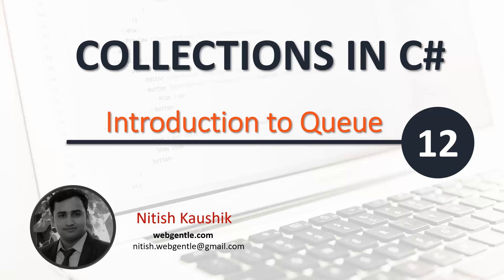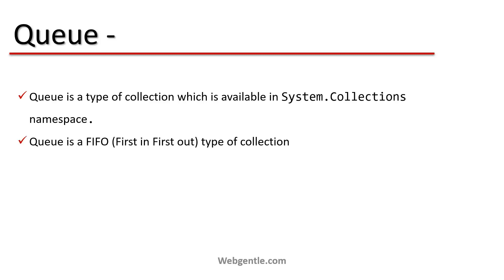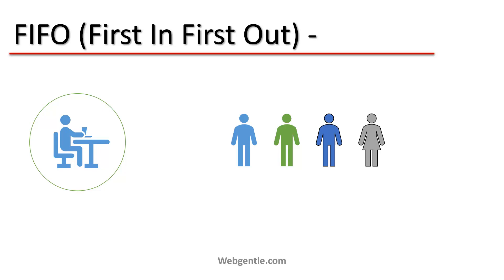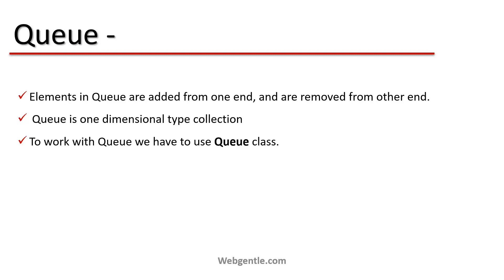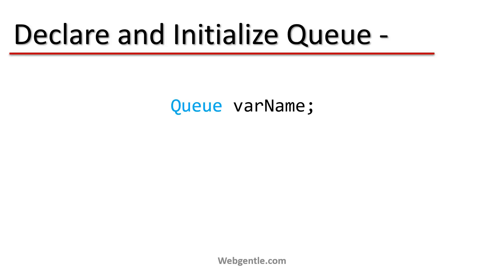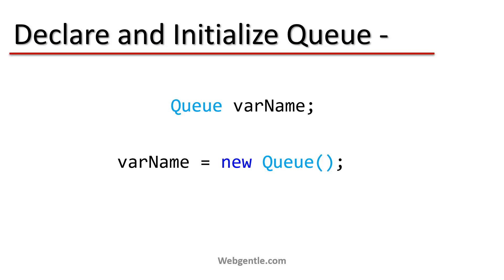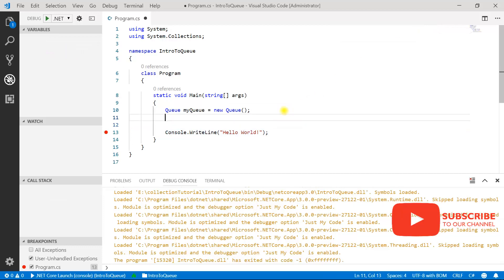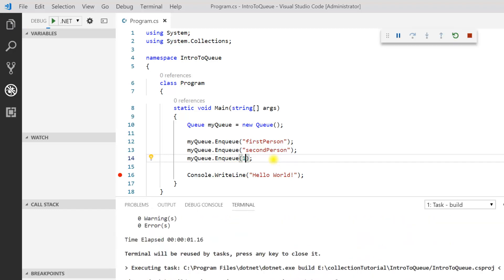(#12) Queue in C# | Collection fundamentals using .Net Core